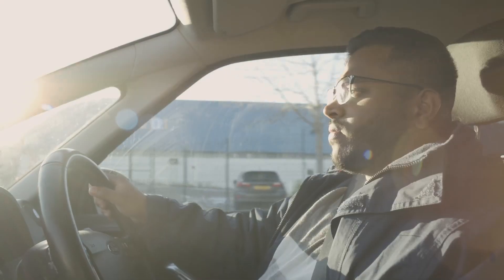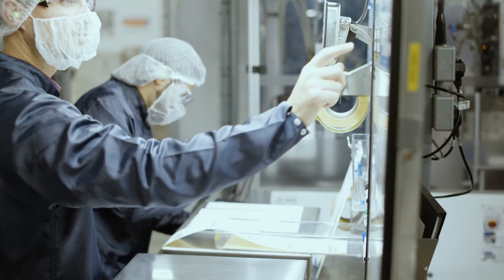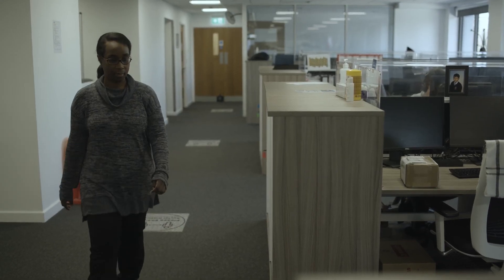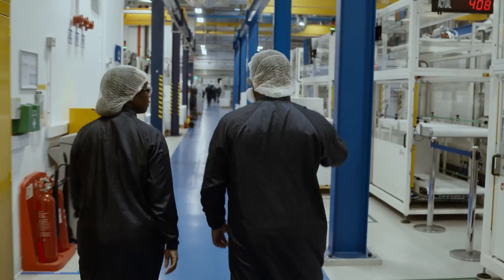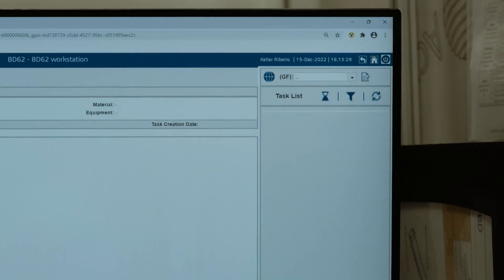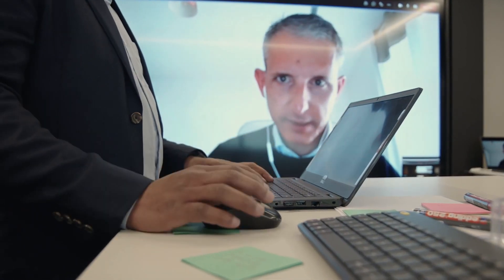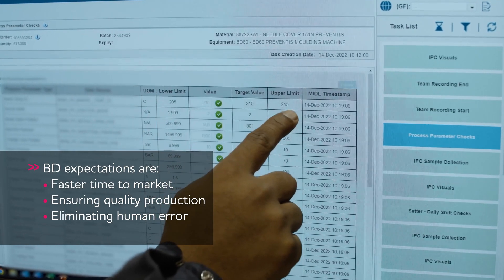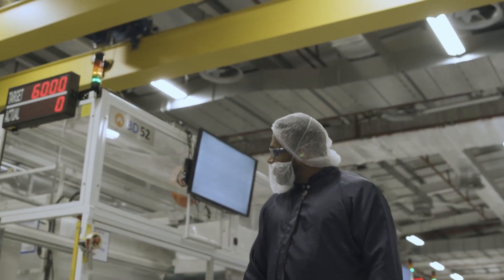TCS Digitizes BD Medical's Pharmaceutical System Device History Records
BD Medical is a global medical technology company. Here’s how we helped BD Medical – Pharmaceutical Systems move from manual, paper recording to a sophisticated electronic device history record system that boosts sustainability and increases productivity.